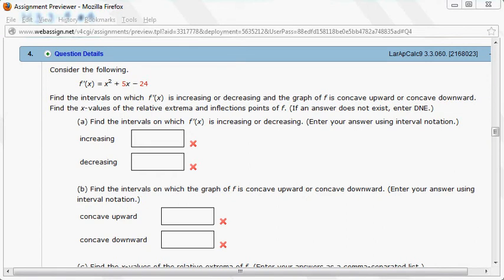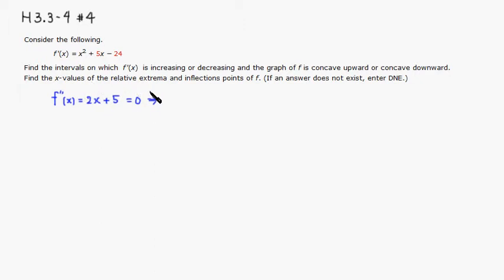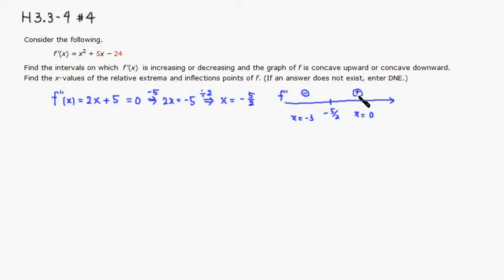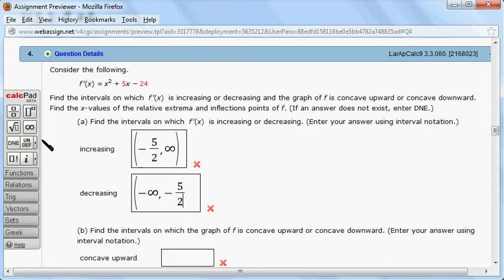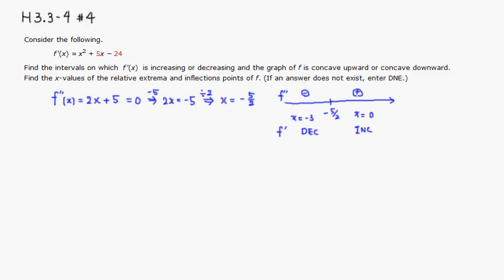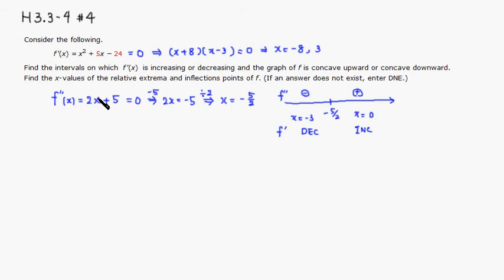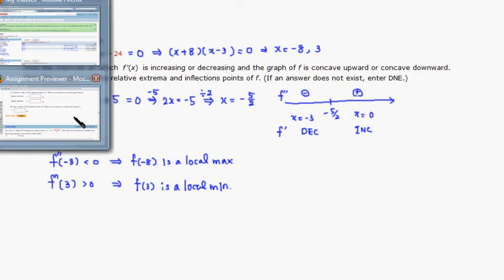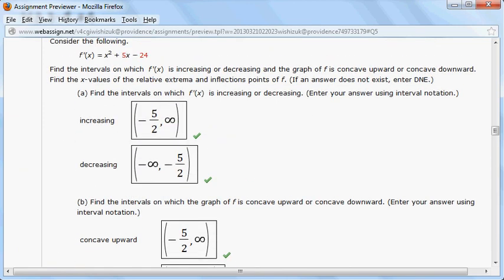MTH109 H3.3-4 #4 (Spring 2013)